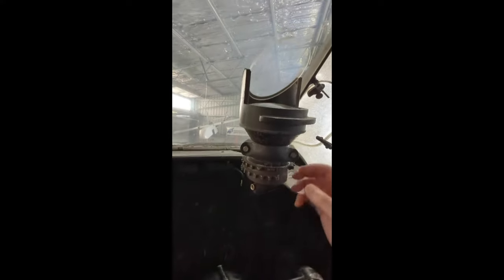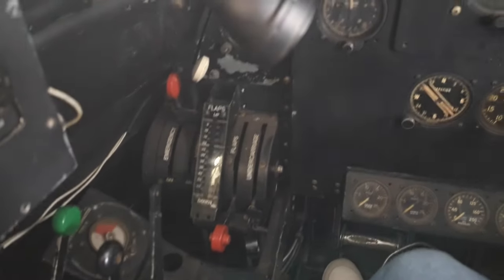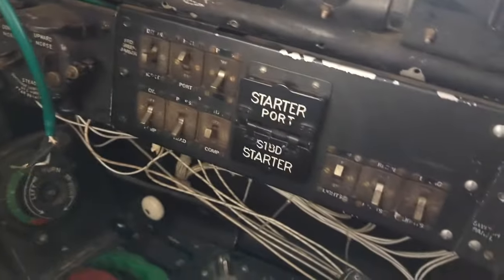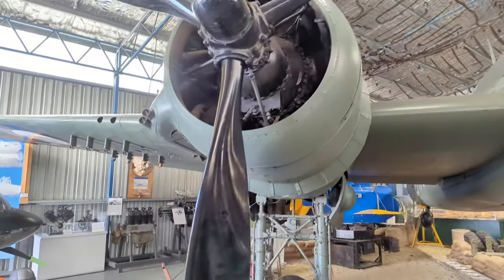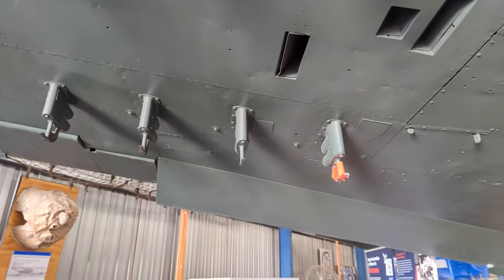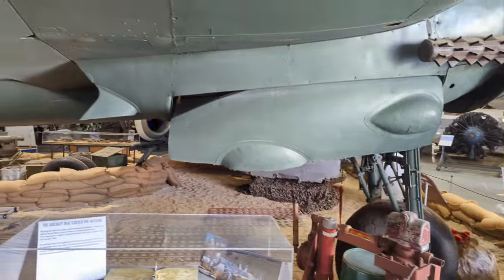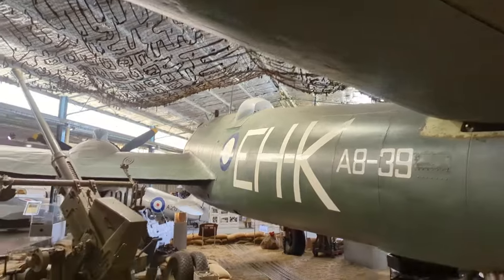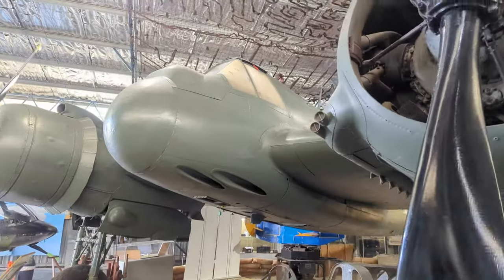I Climbed Inside A Bristol Beaufighter and It Was Incredible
A recent work trip for the day job took me to Australia, and it would have been wrong not to squeeze in some aviation. The Moorabbin Air Museum in Southern Melbourne is a treasure trove of aircraft, and their pride and joy is their Aussie-built DAP Bristol Beaufighter Mk.XXI. The museum's General Manager, Ewan McArthur, kindly gave me a tour of the museum and let me play with the Beaufighter. As this is my first proper attempt at videoing and chatting at the same time, please forgive the camerawork! Also, it was very dark inside the aircraft, so some of the video is a bit grainy.